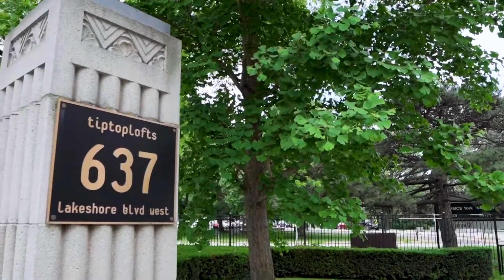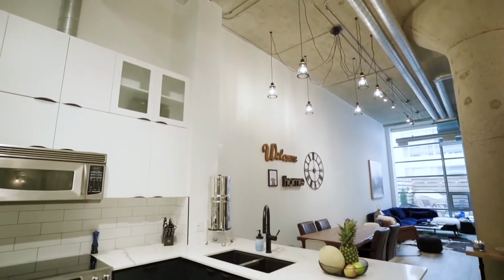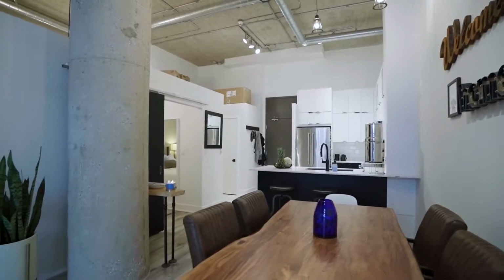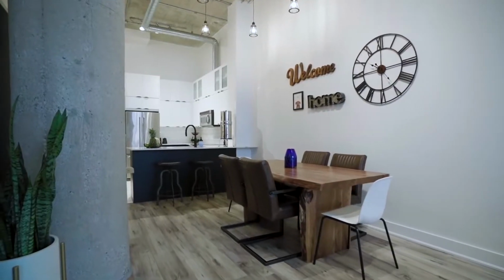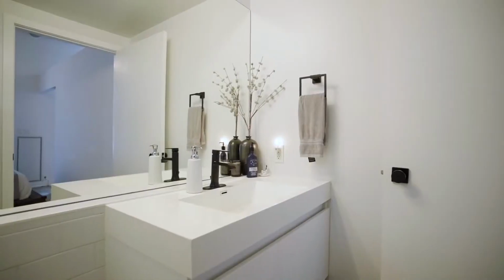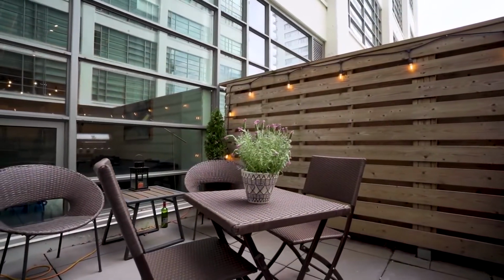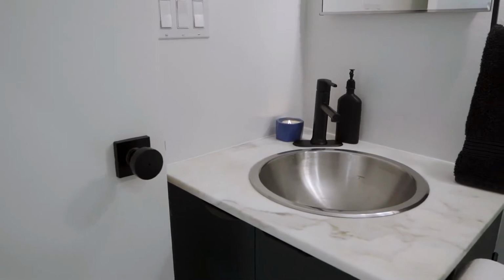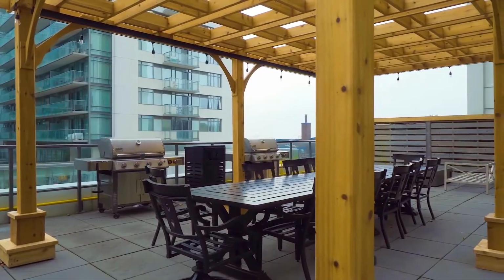High Park Real Estate - Tip Top Lofts - Just Listed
Iconic art deco Tip Top lofts. Recently renovated. Turn key. Spectacular 2 bedroom plus den, 2 bathroom unit. Soaring 14 foot ceilings, exposed concrete & floor to ceiling windows. Beautifully designed kitchen features quartz counters and stainless steel appliances. The spacious master bedrooms boasts a sitting area, double closet & a 4-piece ensuite. Rare private courtyard terrace w/ glass BBQ hook-up. Low maintenance fees. Parking & Locker

Prime location. Steps to the Water Front, dog park, Billy Bishop Airport, Street Car and the New Loblaws.